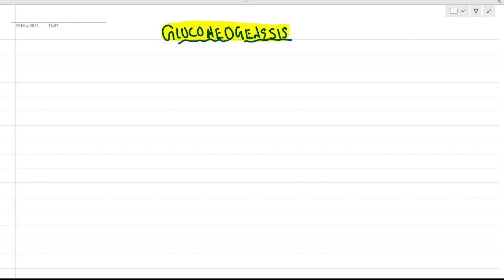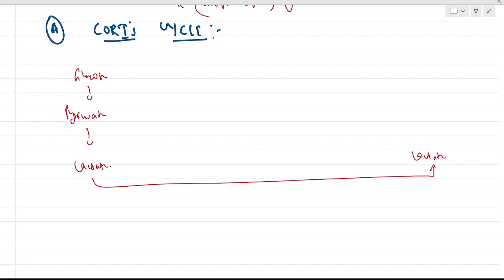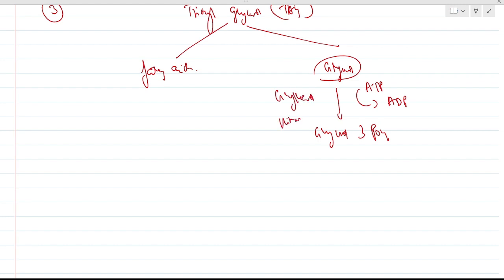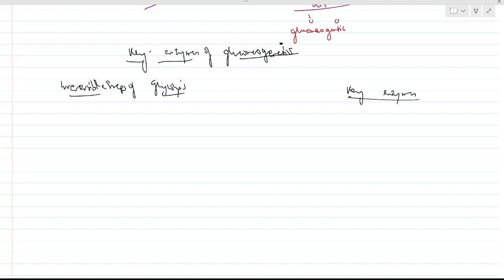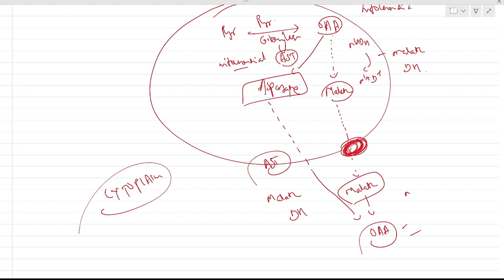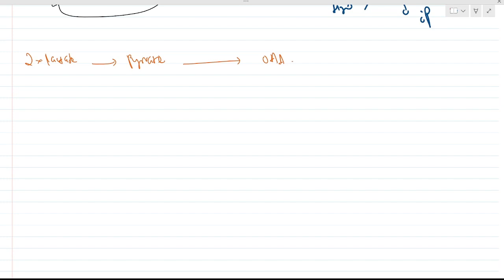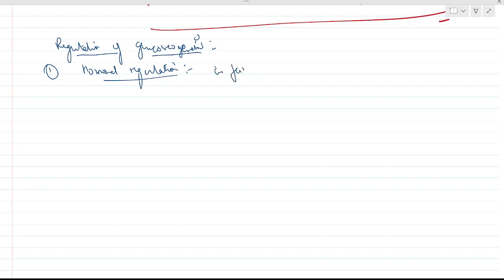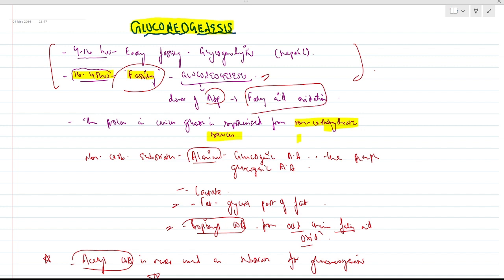GLUCONEOGENESIS -BIOCHEMISTRY MBBS 1ST YEAR .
Gluconeogenesis taking place  IN FASTING STATE  is discussed here.
Relation with glycolysis and its enzymes are explained here with utmost care.